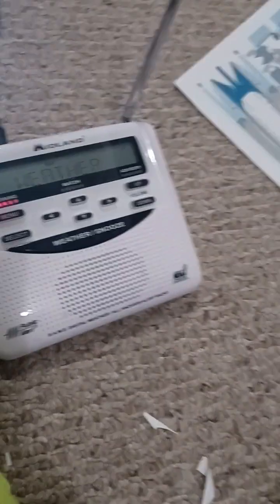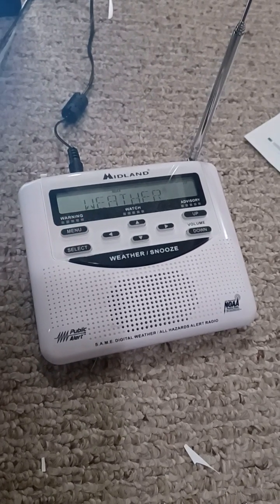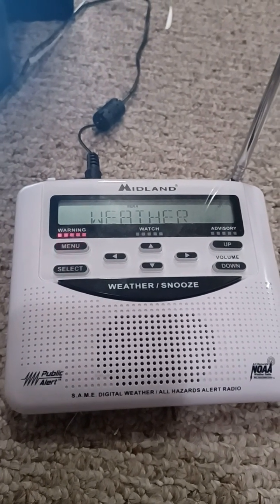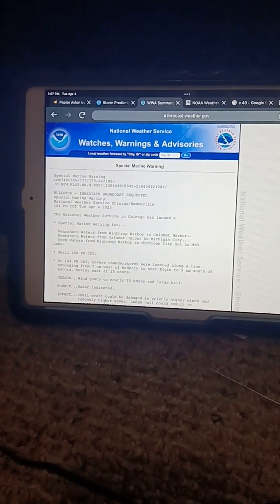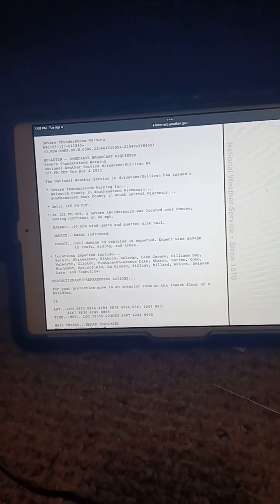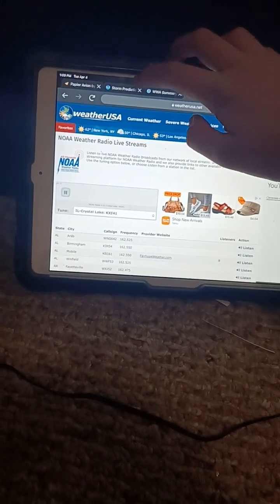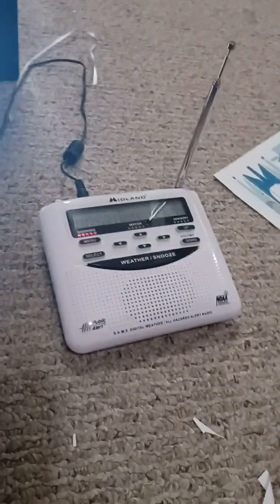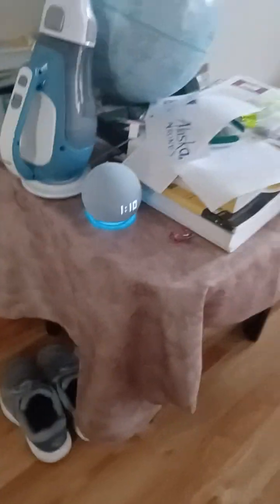EAS #416-421 Special Marine Warning and 3 Severe T-Storm Warning feat. Amazon Echo Dot 5th Gen